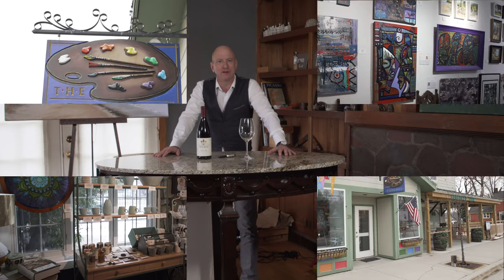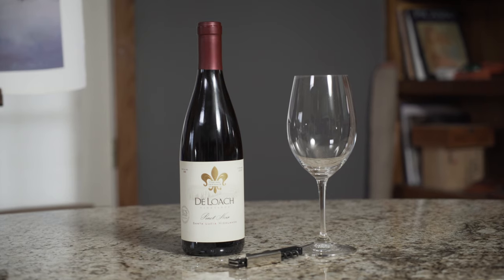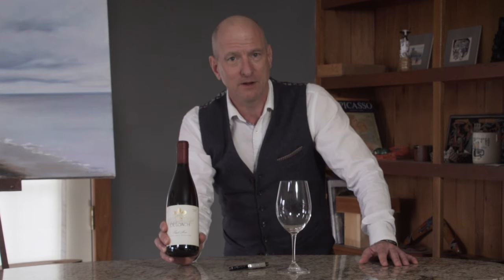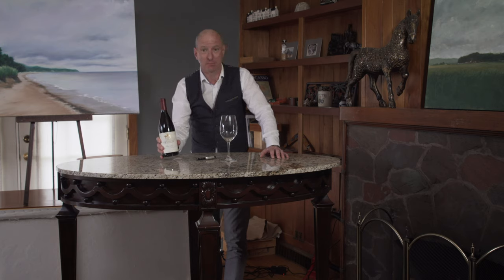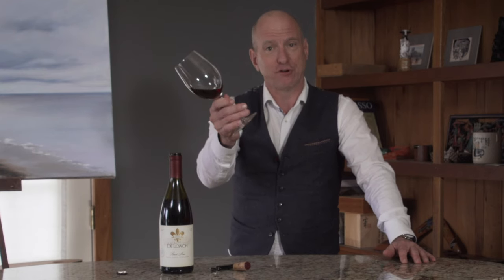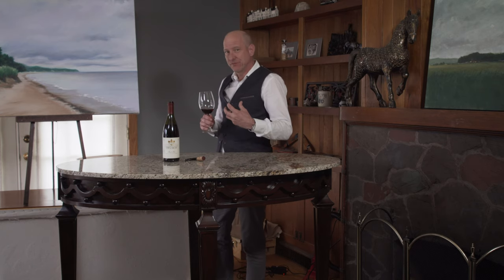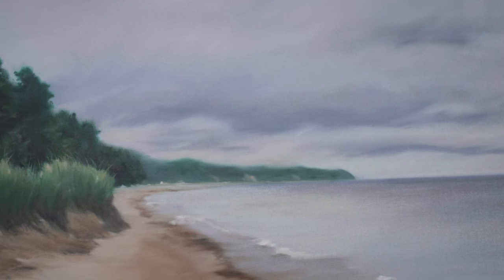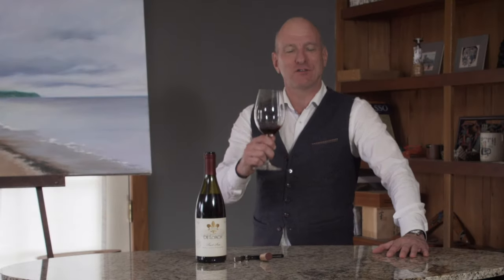The Wine of Art #1- "Tranquil Shore", Steve McMillen (artist)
Steve McMillen is a well known prolific Michigan artist from Chicago who paints local Michigan landscapes, abstracts and collages in both oil and acrylic.  He is known as the cloud painter.  His work is paired with a 2015 De Loach Pinot Noir.